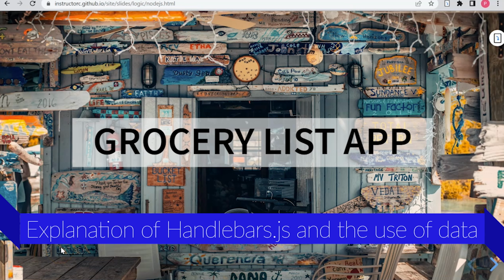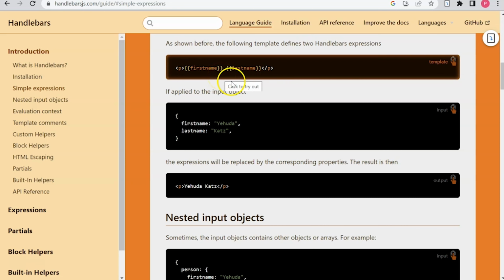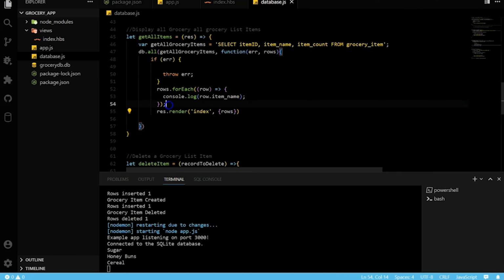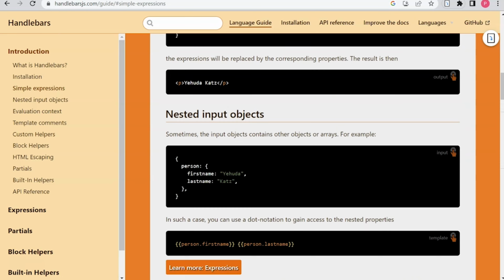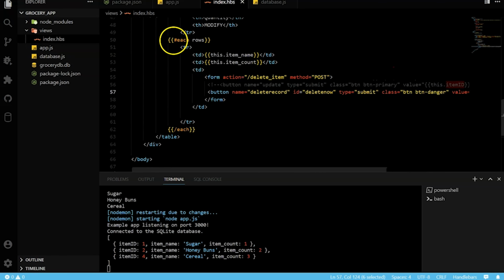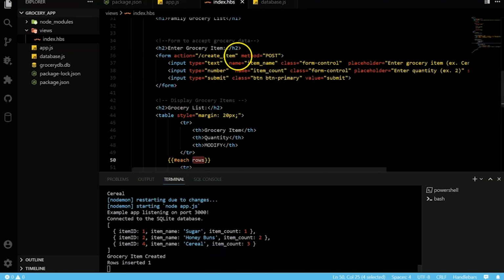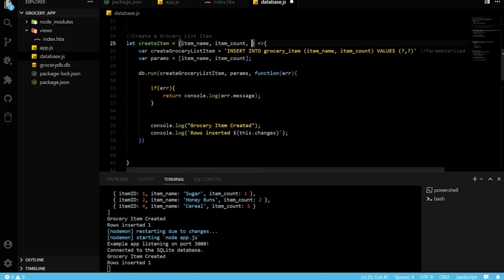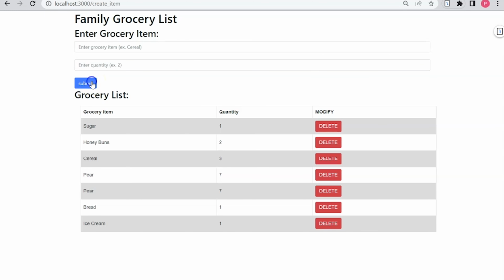Grocery List App: Video VII (Review of Handlebars.js and the use of data)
In the video, I provide an high-level overview of how data is sent to the client and how to use handlebars.js within HTML to display and render data.